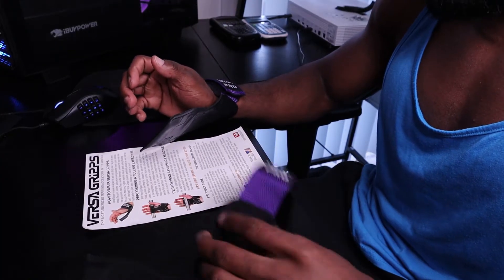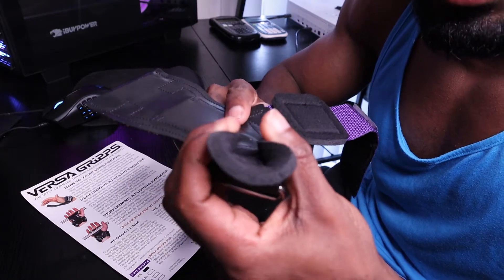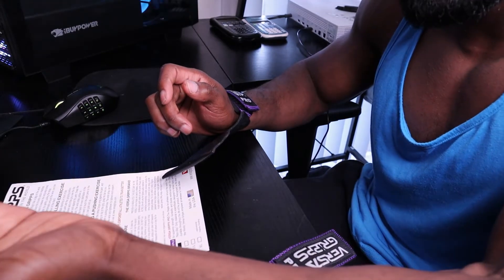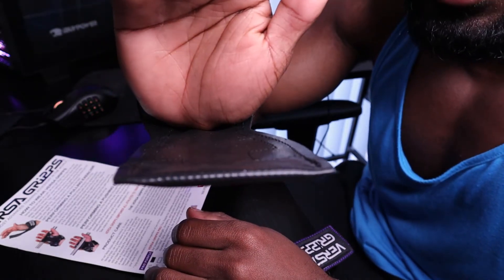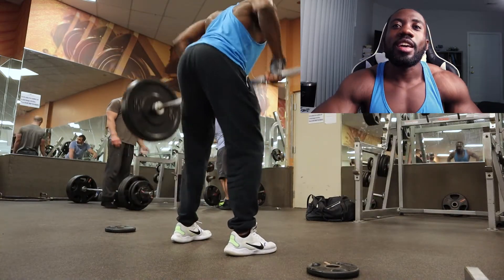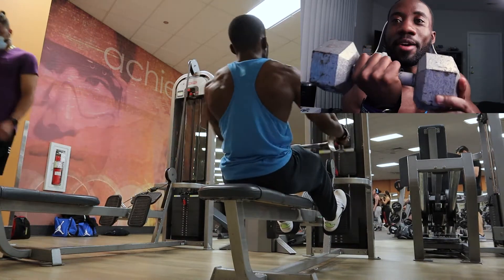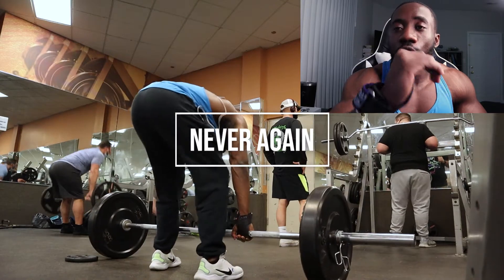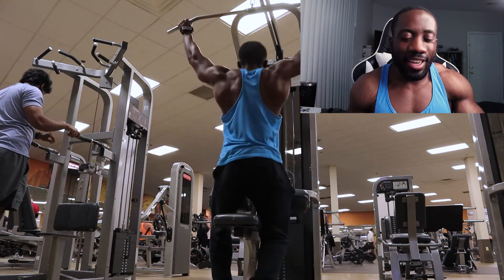Versa Gripps PRO Review | Does it improve your workout?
Hello all! So I order these bad boys and decided to do a review in video form. usually, I only write bad amazon reviews but that's no good to people trying to buy items that's actually worthwhile. Hope this helps you make that final decision if you are on the fence. wish I had this video when I was searching :)
Here is the link:

- still working on the thumb nail thing. first we provide good content then we improve thumb nail lol :)